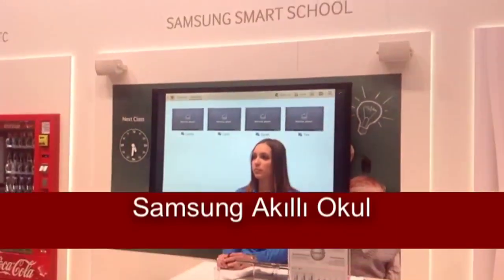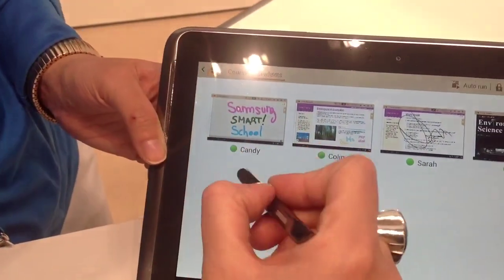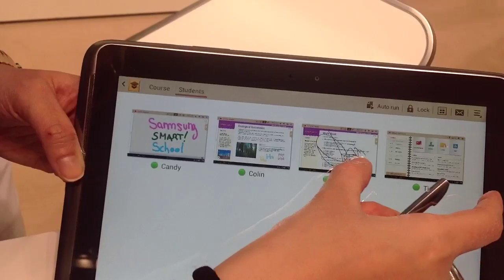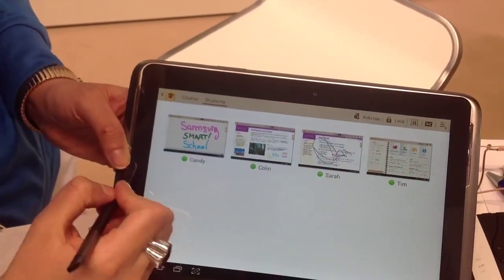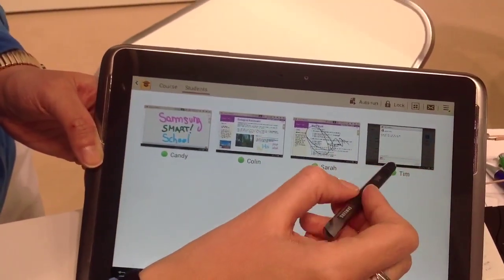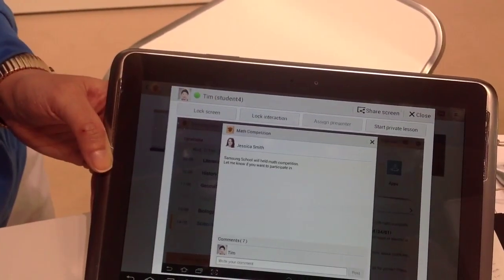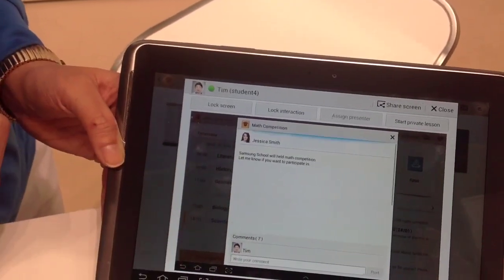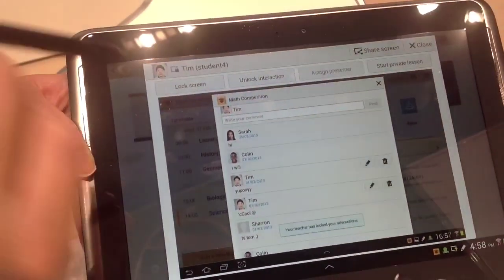Samsung In Mobile World Congress /BARSELONA